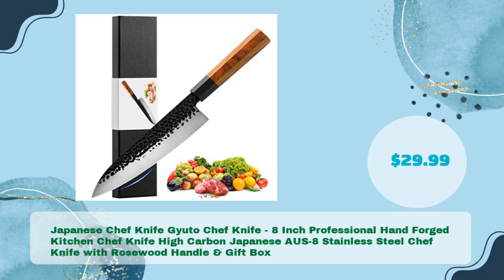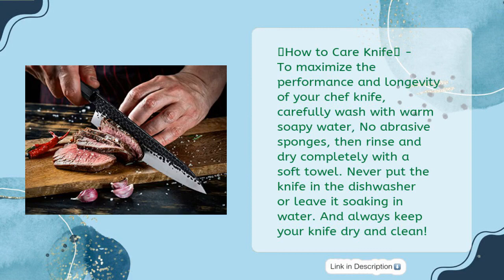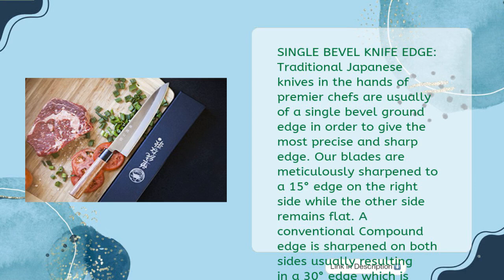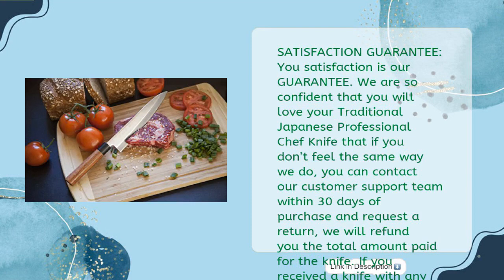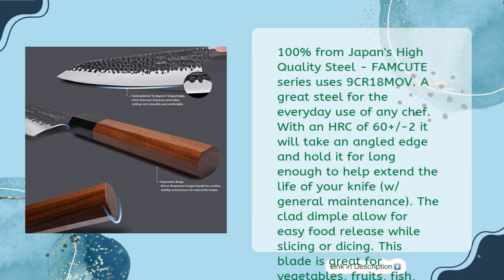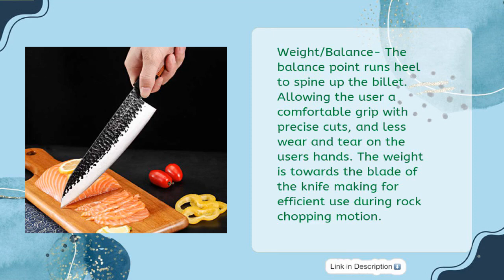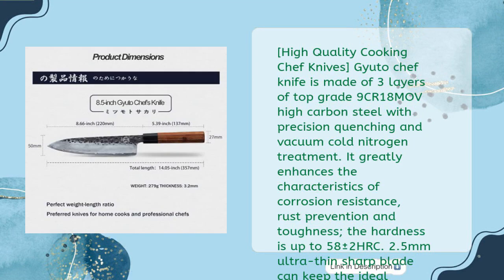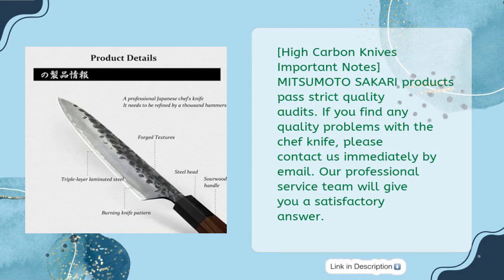TOP 5 BEST GYUTO KNIFE 2023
Links to the best gyuto knife 2023. We've researched the best gyuto knife 2023 on Amazon and make a top five list to save your time and money.

It is important to also note that Review Altime  is a participant in the Amazon Services LLC Associates Program,